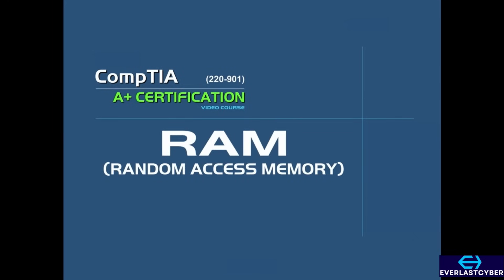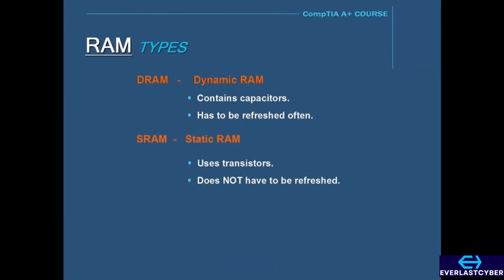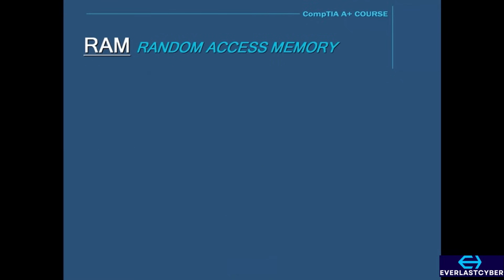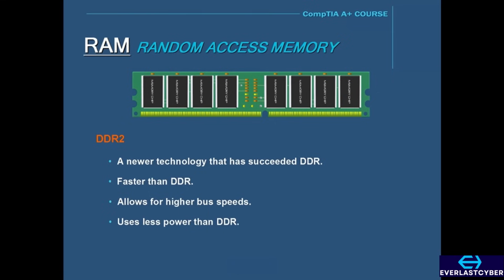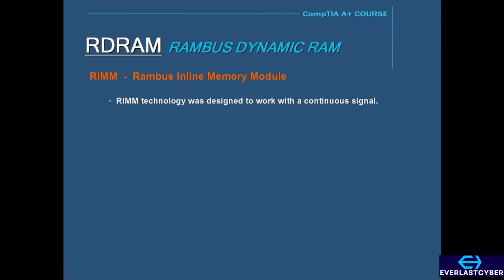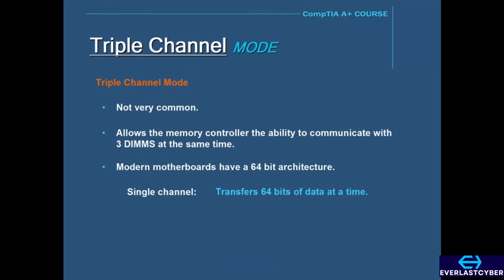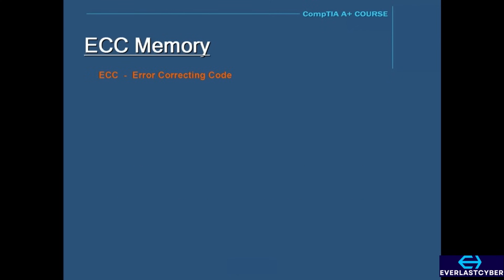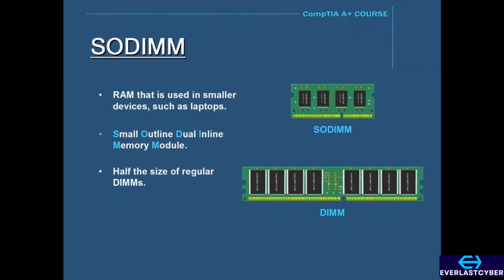CompTIA A+ Certification Course | Random Access Memory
Unlock your path to IT certification with this CompTIA A+ training video on RAM!

Whether you're just starting your IT journey or prepping for the A+ 220-1101 exam, this video will help you understand various types of Random Access Memory.

This is ideal for students, self-learners, and career changers seeking to master the hardware domain of the CompTIA A+ Core 1 exam.